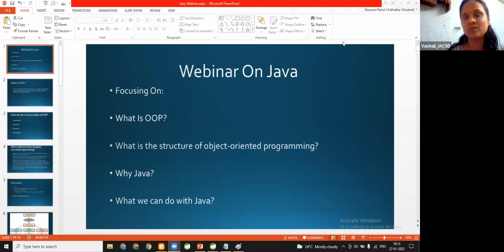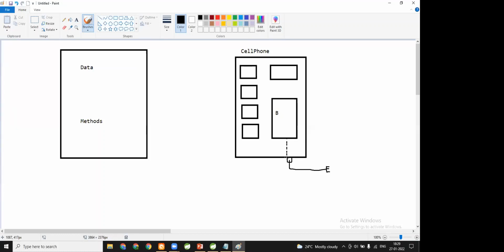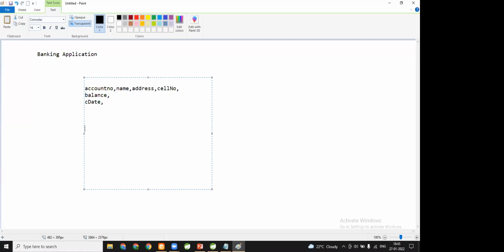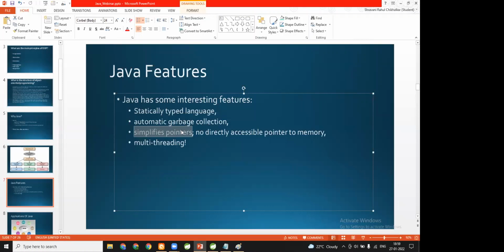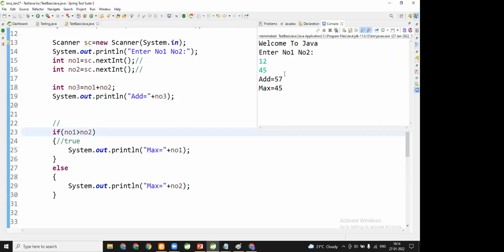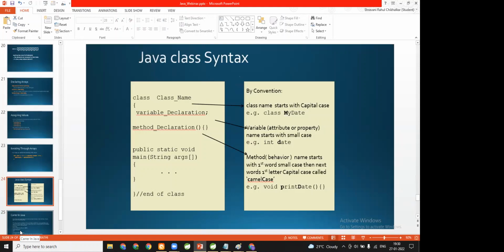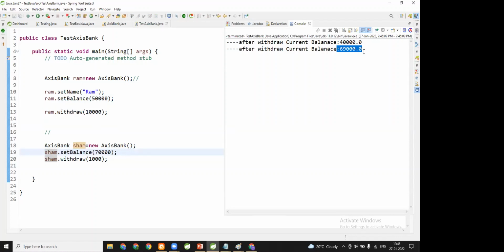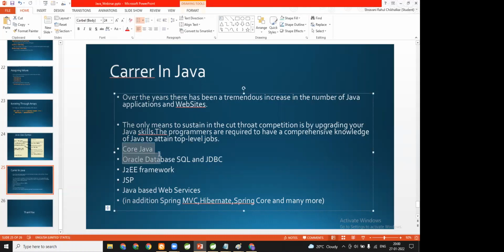Java Webinar 27 Jan 2022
Institute for Advanced Computing and Software Development (IACSD) organized a National Level Webinar on Java Technologies on 27th January 2022 by Mrs. Vaishali Chikhalkar for all the participants ranging from students to professors and academicians.